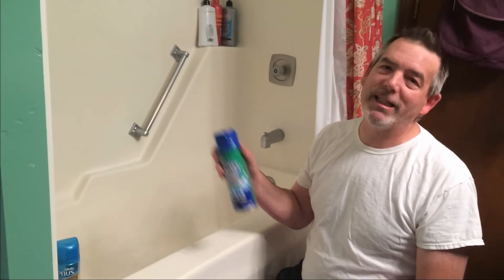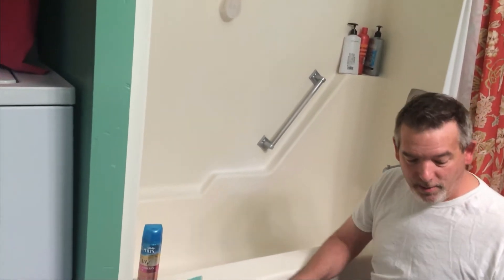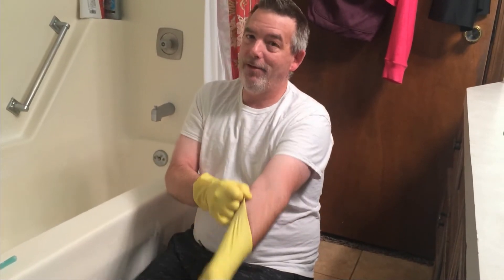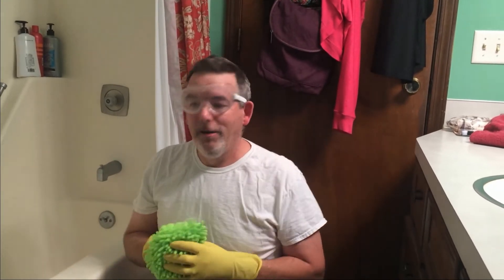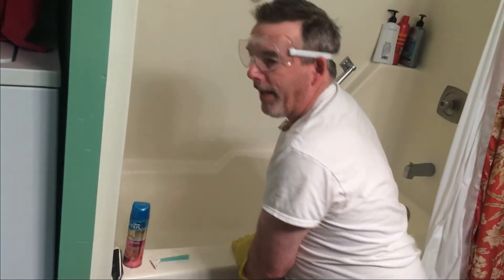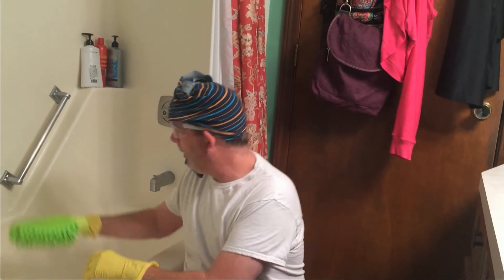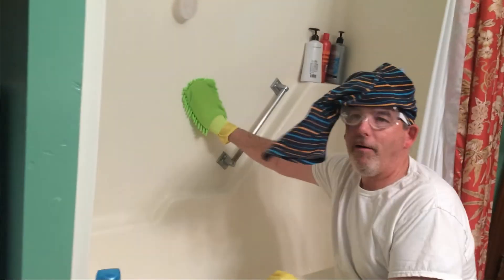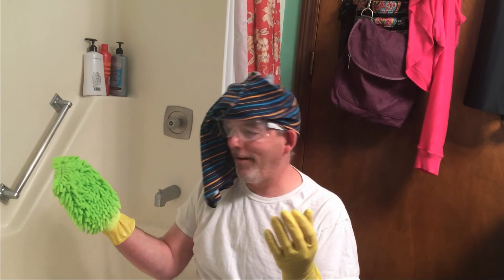Cleaning The Bathroom - Man's Style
I'm surprising my wife after being married for 22 years and cleaning the bathroom tub!  Man's Style!